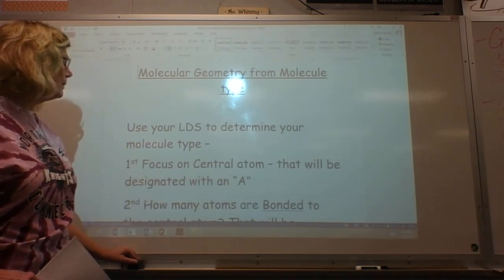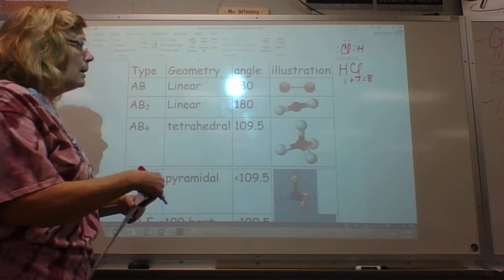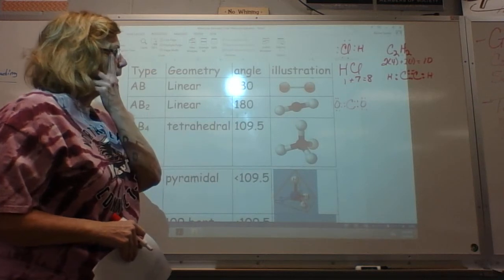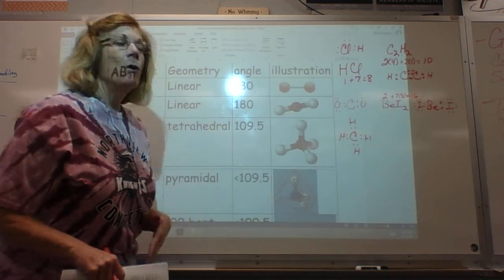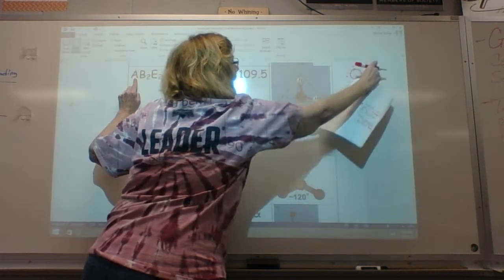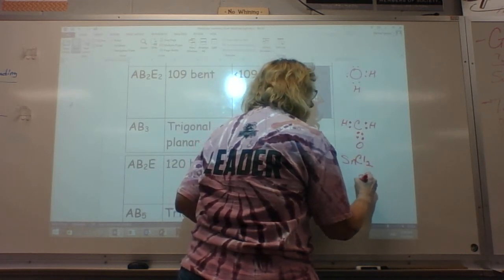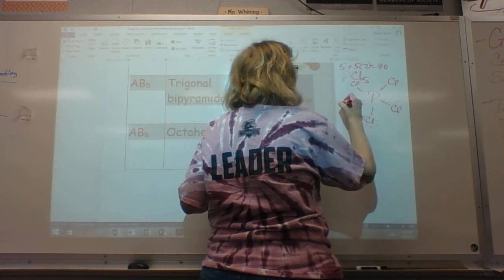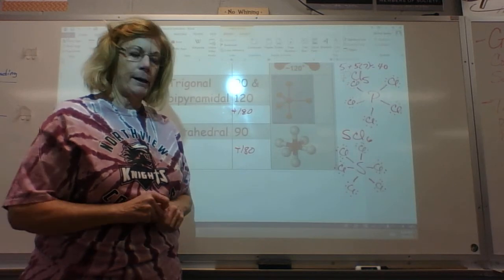WIN 20180108 153357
VSEPR theory Geometry from your Lewis Dot Structure